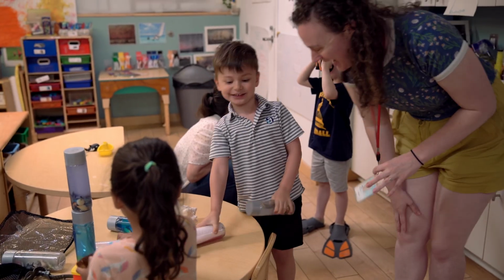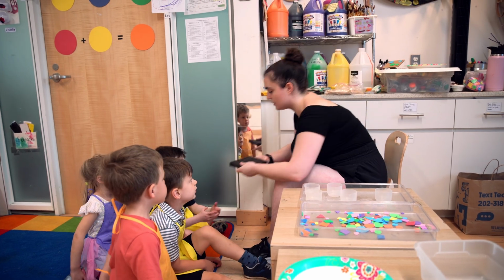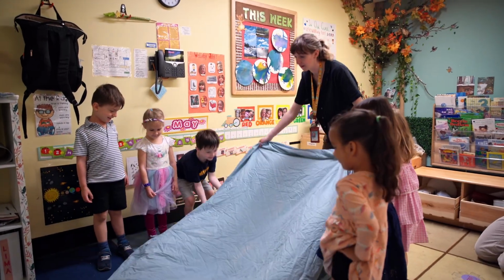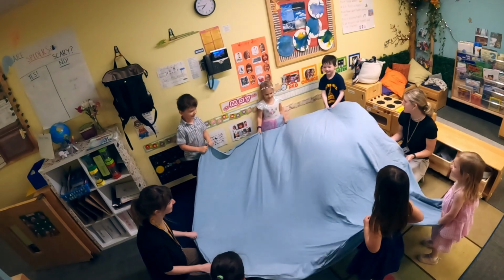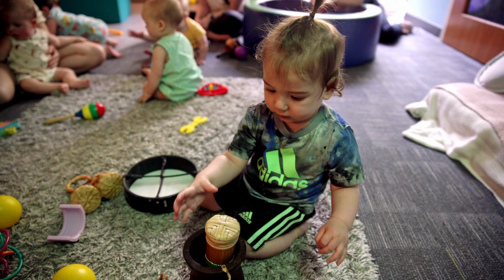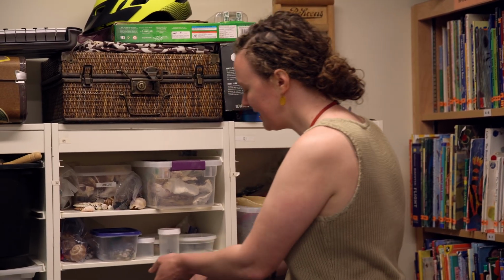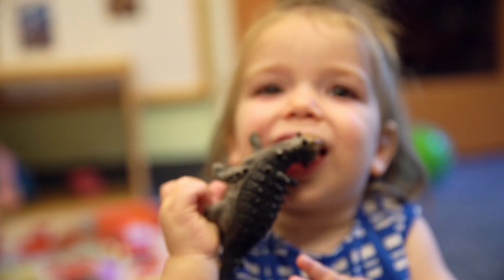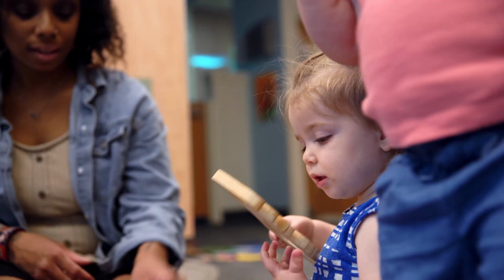Using Objects to Spark Learning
Discover how Smithsonian educators use object-based learning in the classroom to create impactful experiences for young children.